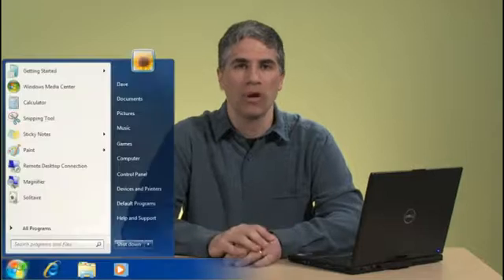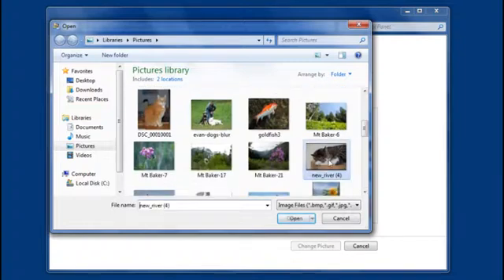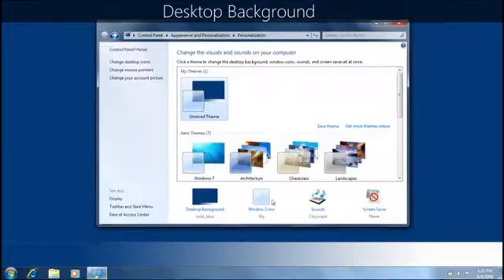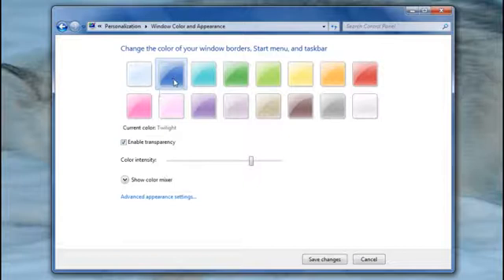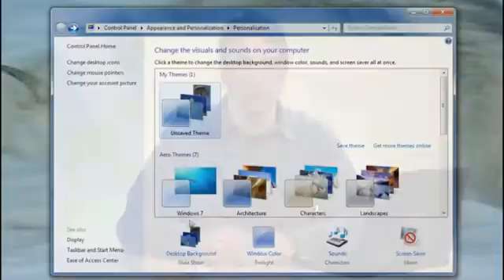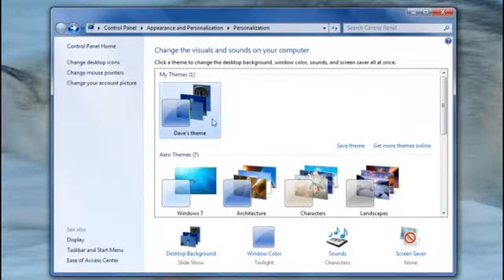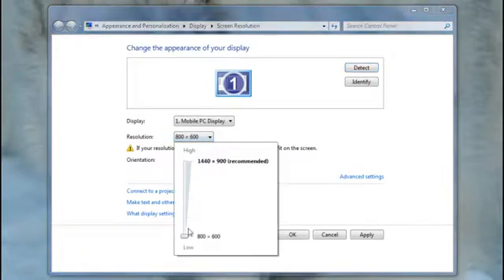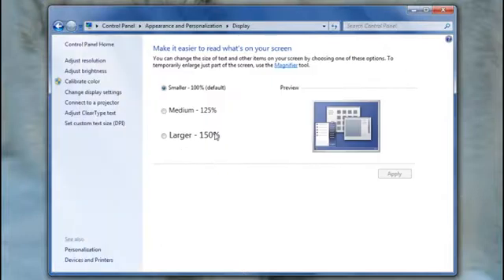Windows 7:Personalize Windows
How to Persinalize Windows 7